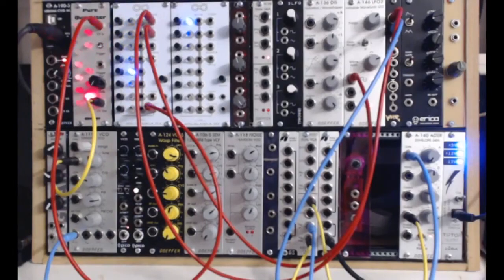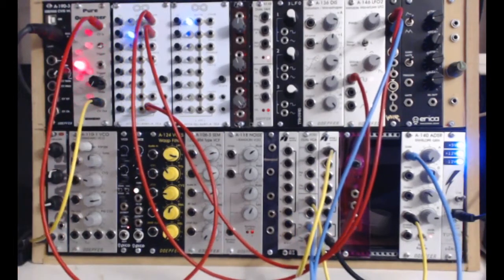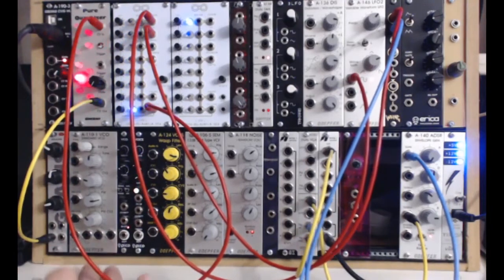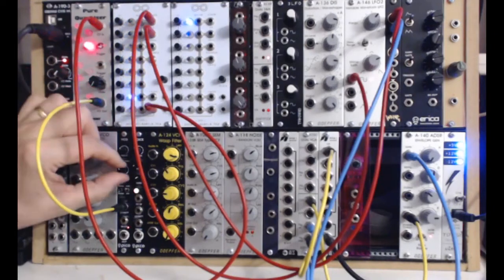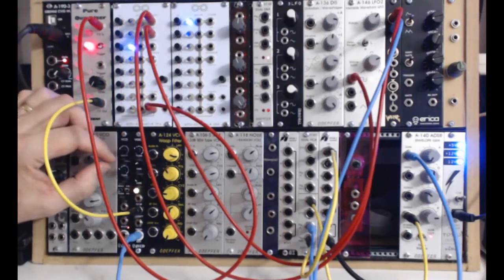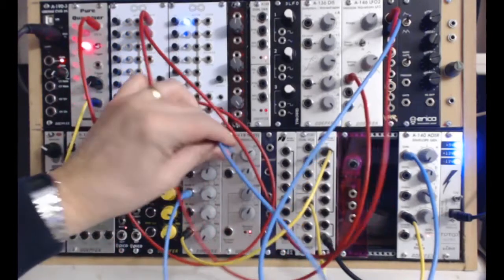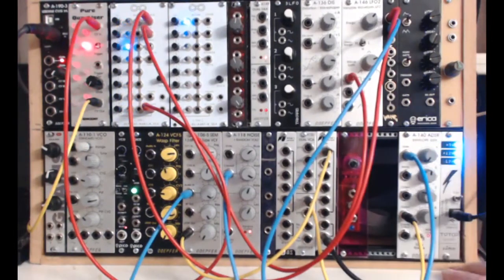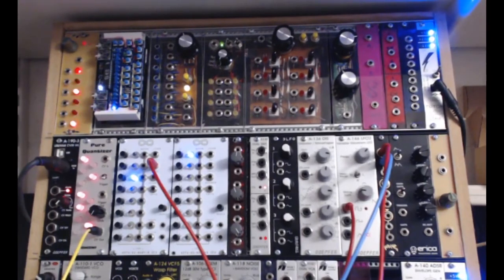My Budget Eurorack Part 3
I set myself a challenge to create a Eurorack with every module costing less than £100 and preferably less than £50. This video demonstrates the result. Part 3 shows what I have in the bottom row of the 9U 84HP rack